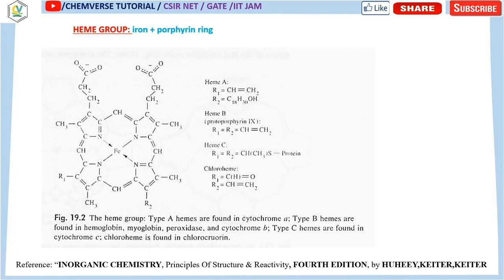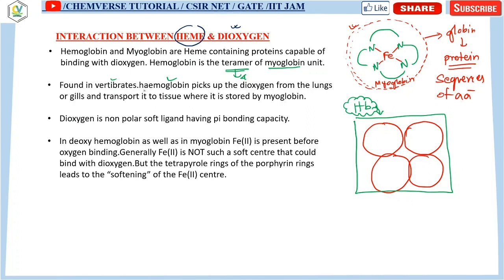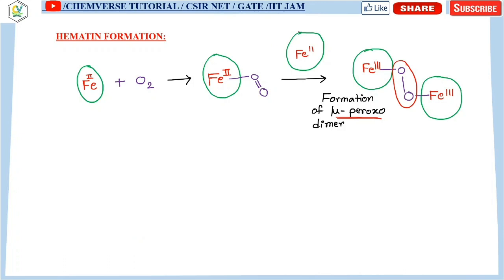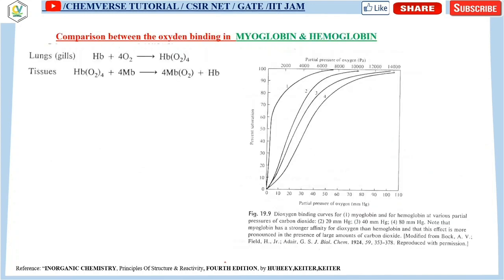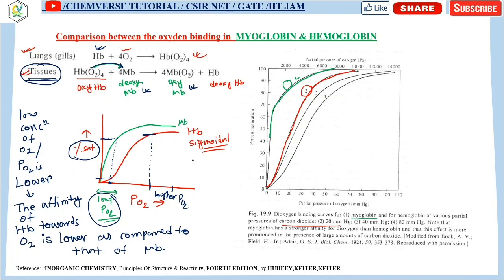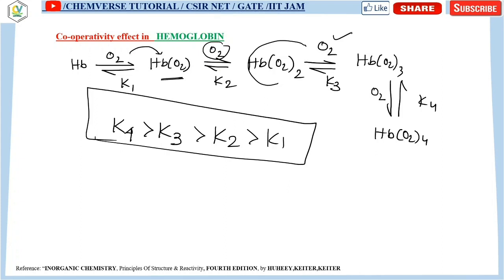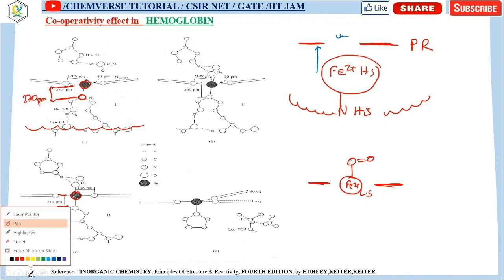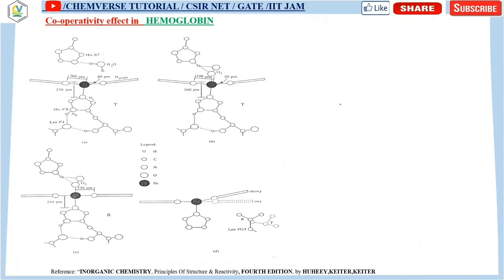HEMOGLOBIN & MYOGLOBIN| BIOINORGANIC(2)|GATE 2021CRASH COURSE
Detail explaination of the two Heme proteins with the reference from standard reference book for Inorganic Chemistry by James Huheey.